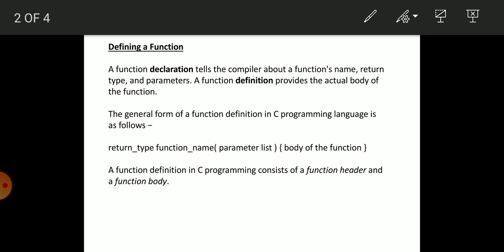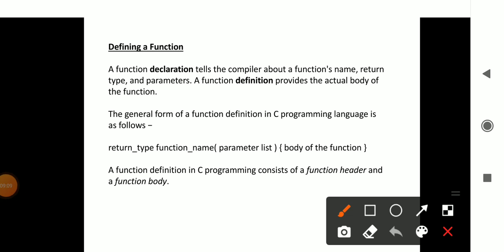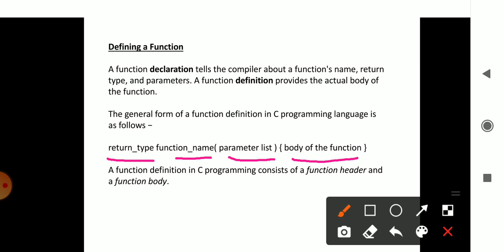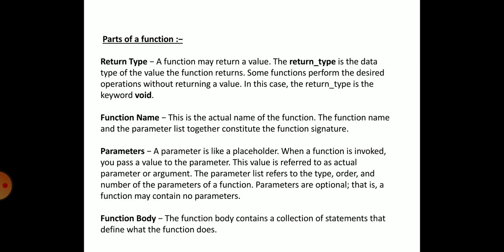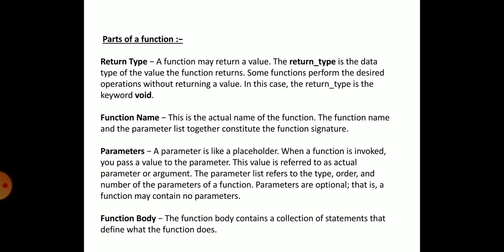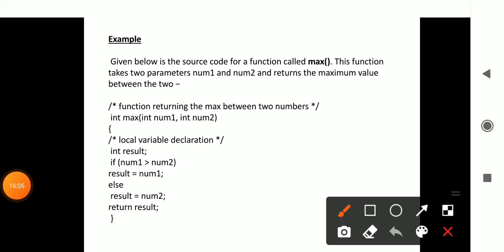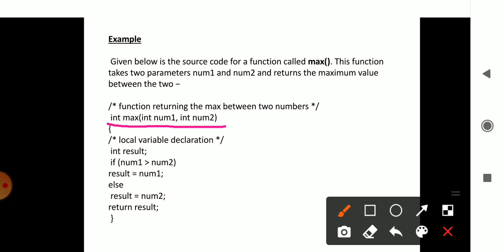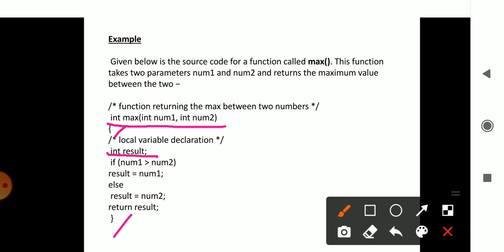User-Defined Functions in C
Need for User-Defined Functions, Definition of functions- A lecture series on 'Programming in C' for BSc. Computer Science students